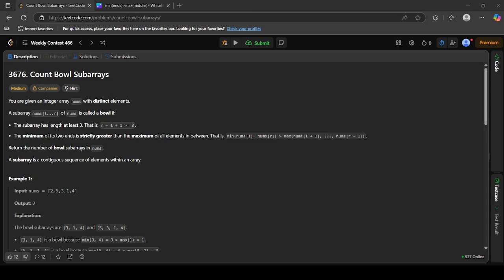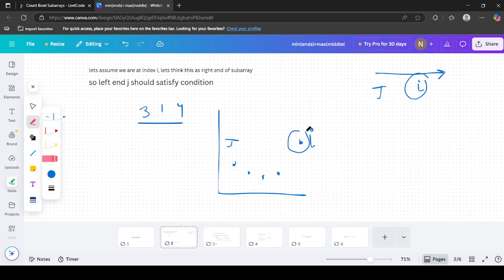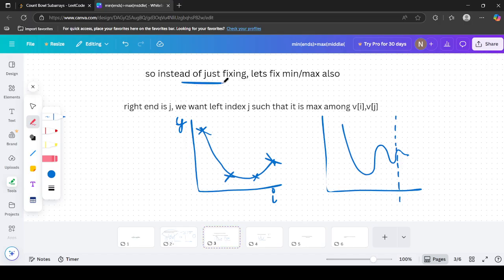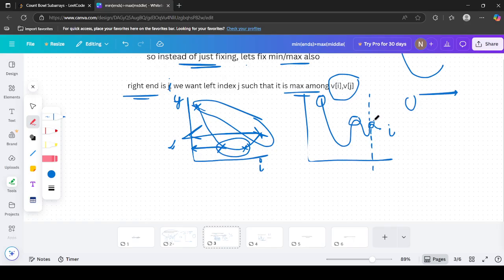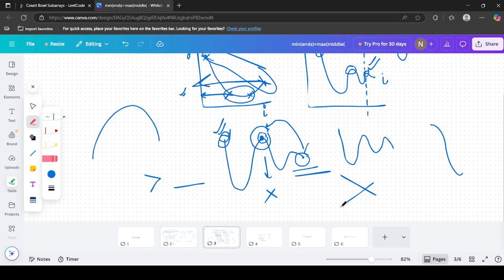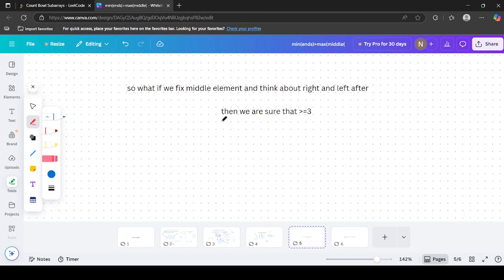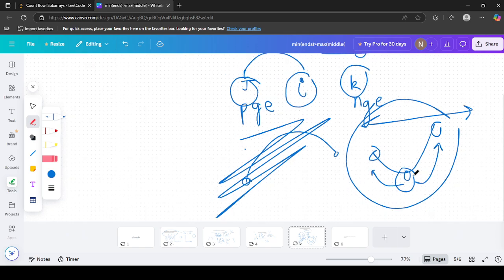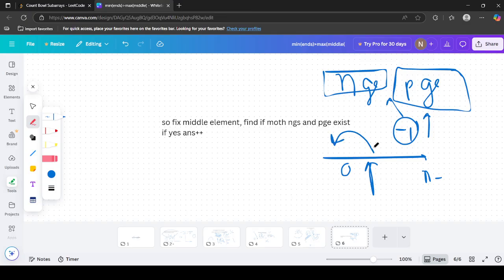Leetcode 3676 | Count Bowl Subarrays